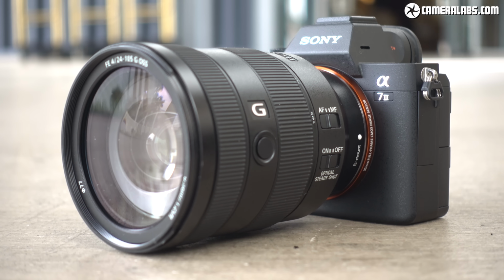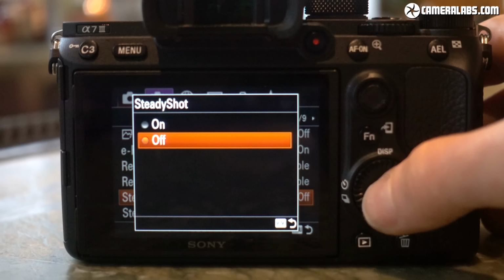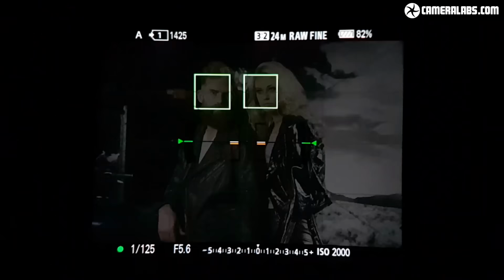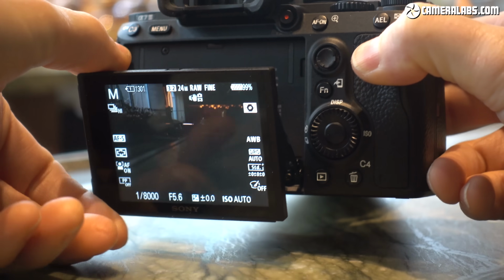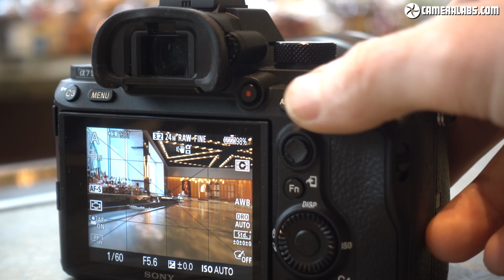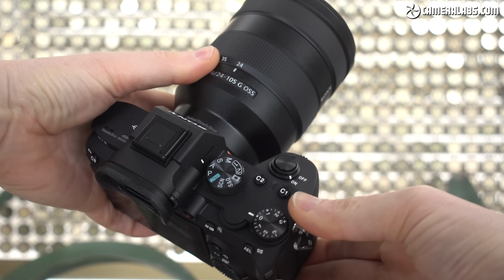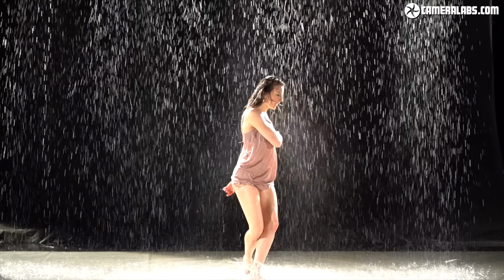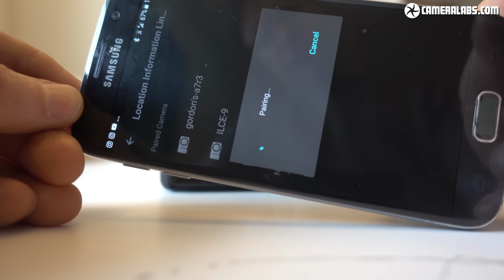Sony A7 III review - first looks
First looks review of the Sony A7 III by Gordon Laing.
Check the price at B&H
Like Cameralabs?